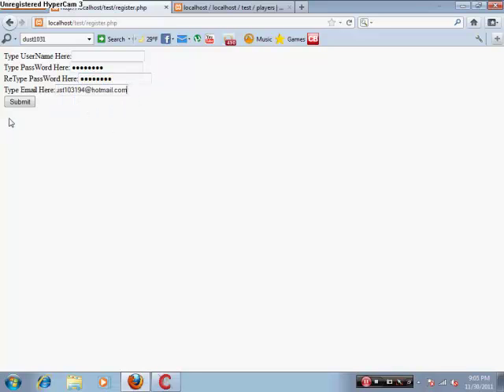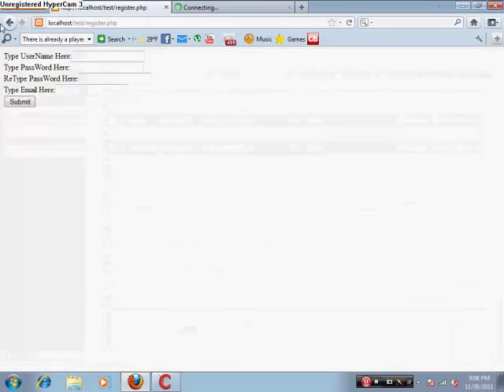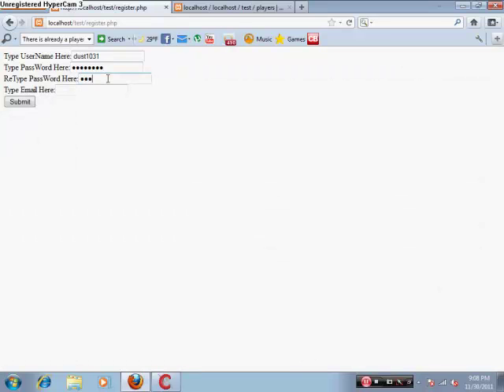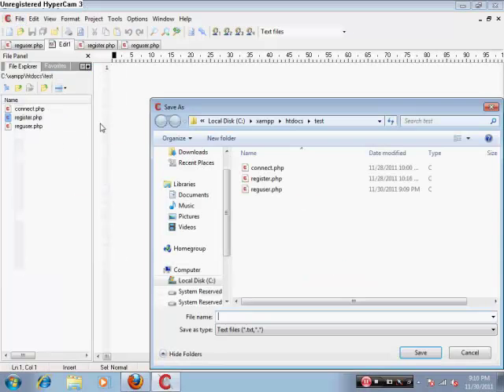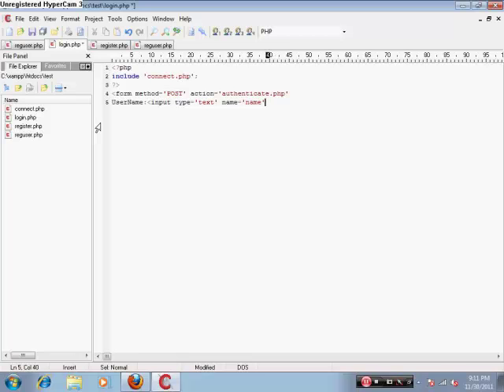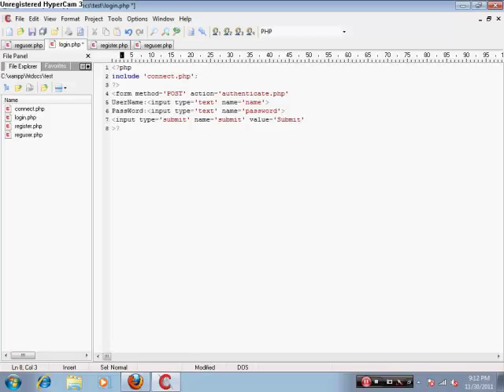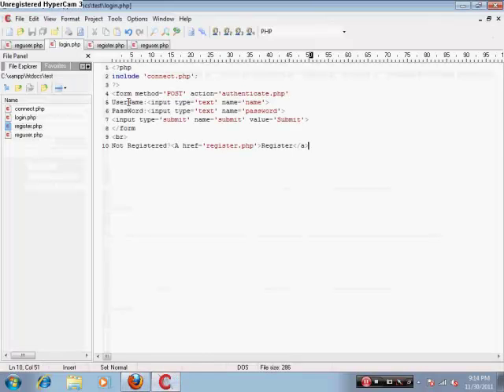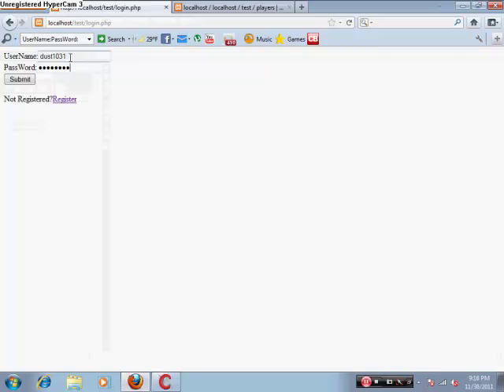how to make a browser based mmorpg tutorial 5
source coming after we make the login page hopefully in the next part